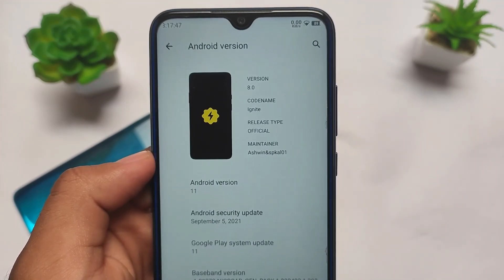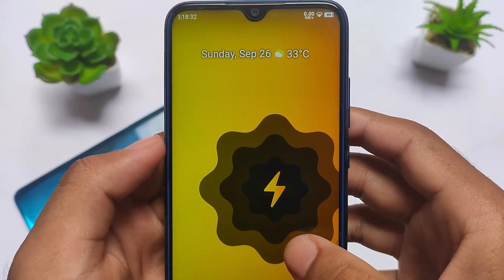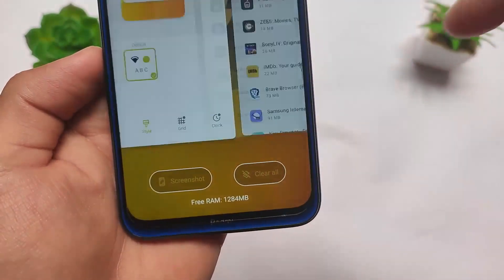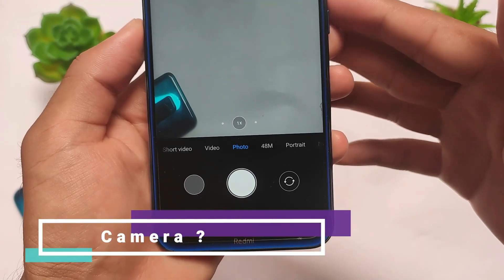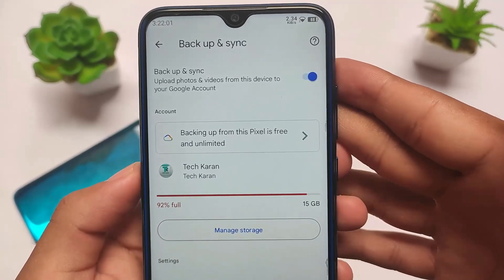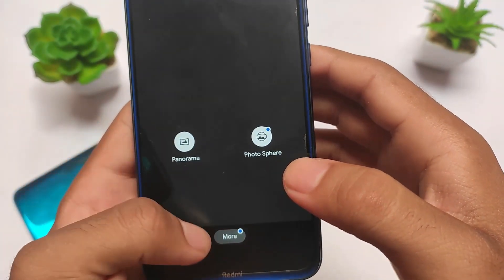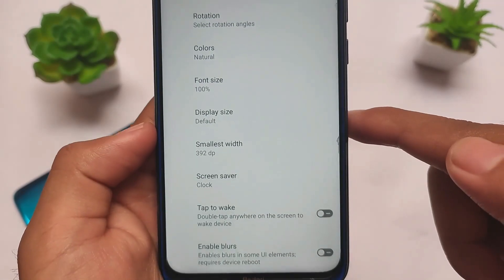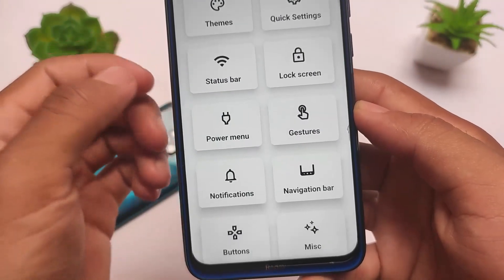OFFICIAL Spark OS - Redmi Note 8/8T | New UI & STABLE ? REVIEW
Hey guys, What's Up? Everything good I Hope. In this Video, I'm gonna show you " OFFICIAL Spark OS - Redmi Note 8/8T | New UI & STABLE ? REVIEW " . Make Sure to watch this video till the end to understand everything.